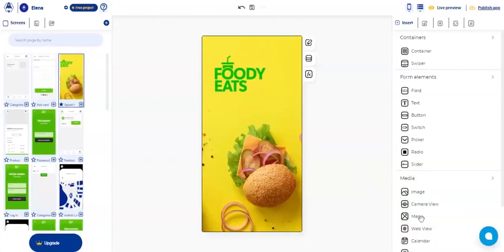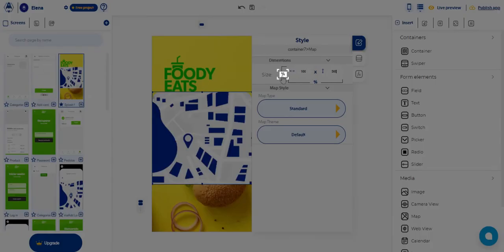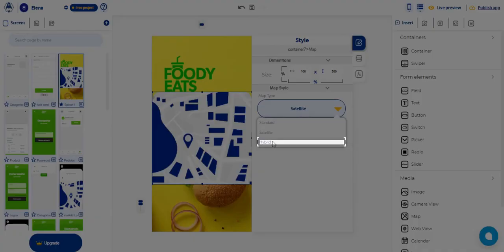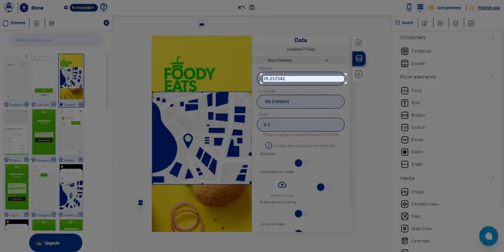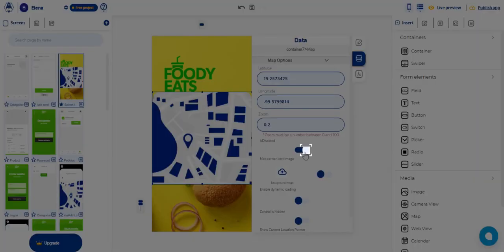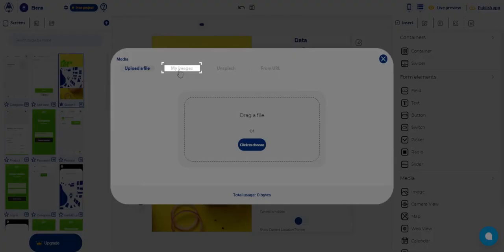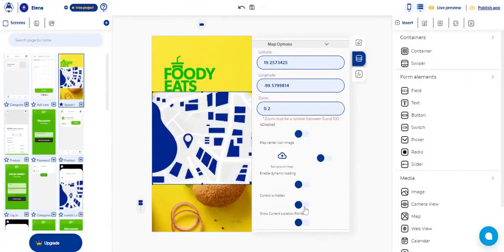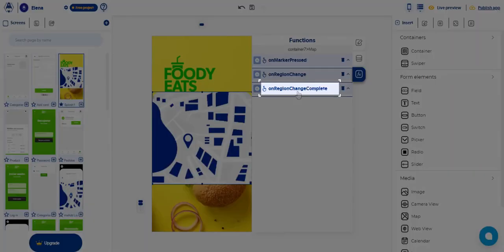Map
A map is a simplified graphic representation of a territory with metric properties on a two-dimensional surface
Learn how to use it in Apphive